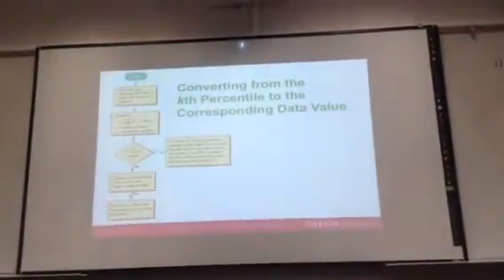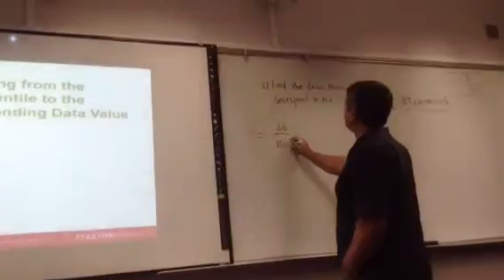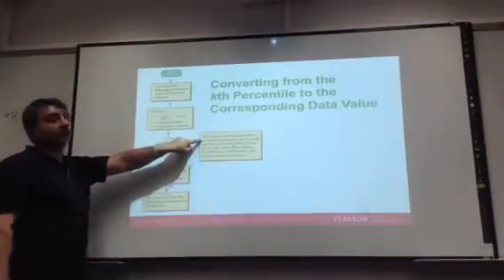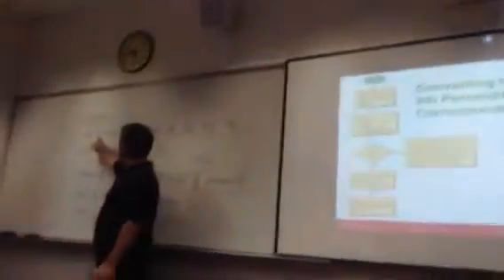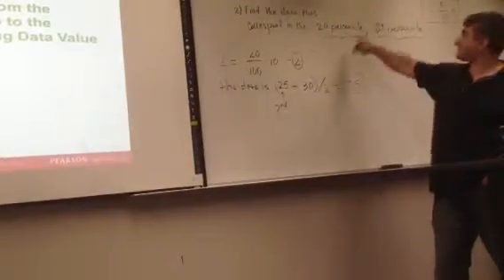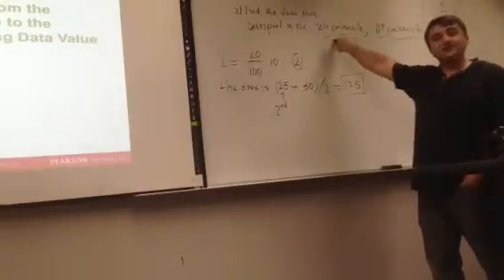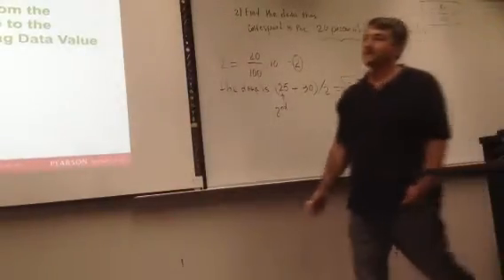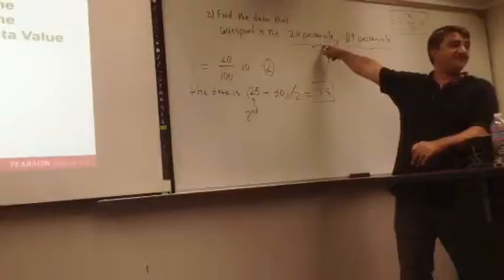Stats lecture 3-21